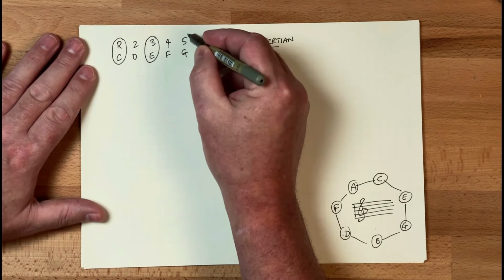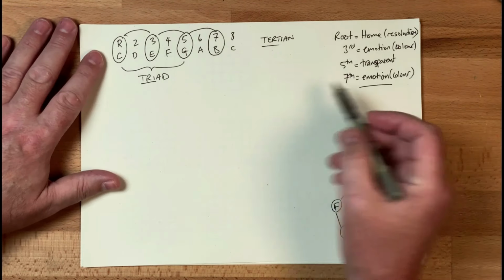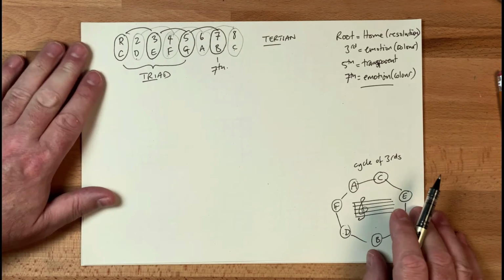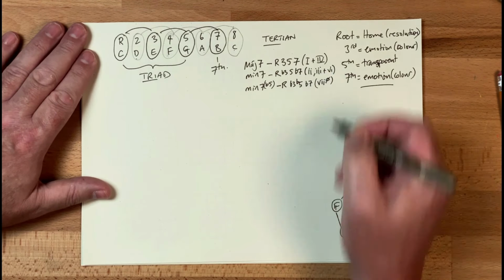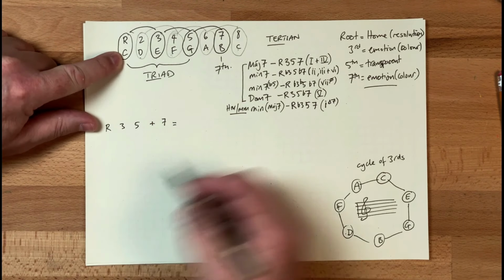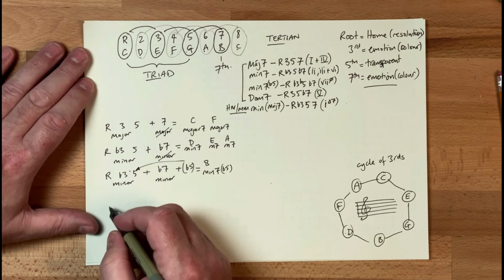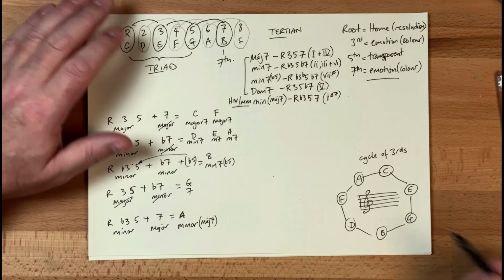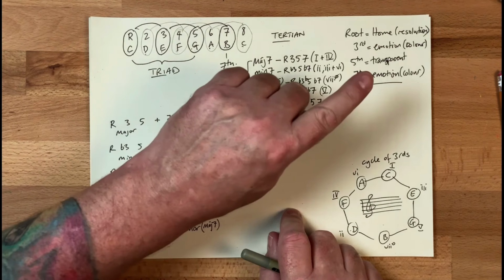I Didn't Know Where 7th Chords Came From Until I Knew THIS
Learn about music theory and seventh chords in the key of C Major. Discover the cycle of thirds and how it helps you make different 7th chords easily instead of using linear music theory. Understand the function of root notes, thirds, and sevenths

I get asked all the time...which beginner guitars do I recommend?

Electric Guitars:
Yamaha Pacifica - “Student guitar”The most versatile electric guitar for the beginner and beyond. they do rock, blues, jazz and metal and anything else you can think of! I LOVE them!

Jet Guitars.Fairly new to me, but they play brilliantly. A silly amount of guitar for such a low price tag!

Acoustic Guitars:
Cort AF510 - Budget beginner guitar
These have a folk sized body, which is a smaller sized body better for lady chests, and cake bellies. I've sold lots of these guitars to students and they're impressively well put together. I always have a bunch in when I teach my live guitar classes at my music school.

Sigma Guitars - next level

Guitar Practice Amp: Yamaha THR10ii
It has all the sounds! It’s great for using as an interface for recording in your favourite DAW.Link coming soon

Band amp
Fender blues Junior

Wall hanger
Guitar stand
Guitar tuner
Music stand

These Are The Picks I Use And Recommend.
Dunlop Nylon Jazz III XL - Black Pack of 6:

Dunlop Nylon Jazz III XL - Red - Pack of 6:

Dunlop 0.88mm Tortex Jazz III Guitar Picks - White Pack of 12:

Dunlop 0.73mm Tortex Standard Player Pack - Yellow Pack of 12:

Dunlop Nylon Guitar Picks, 0.38 mm - Pack of 12: